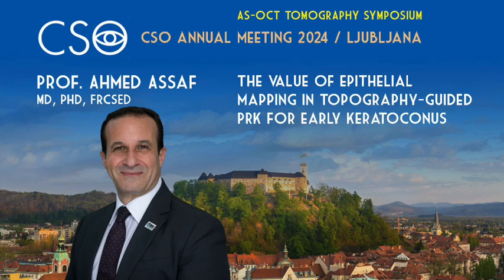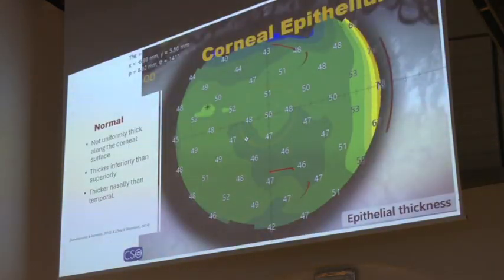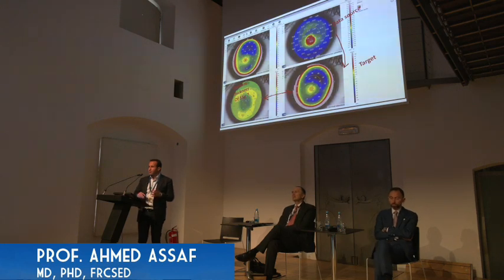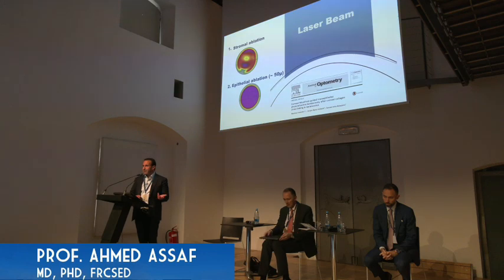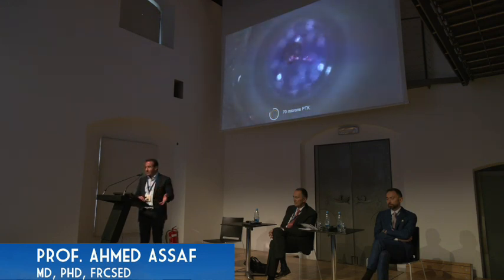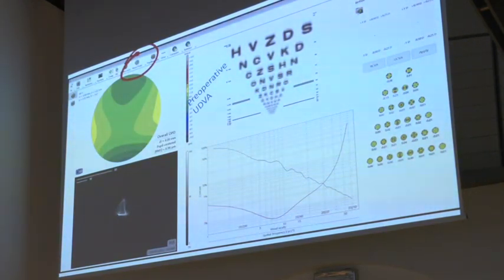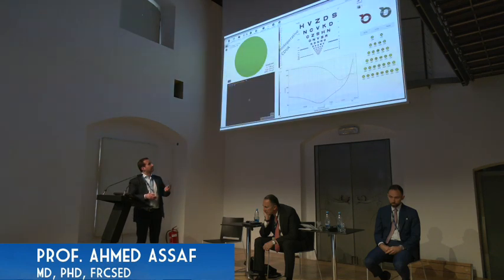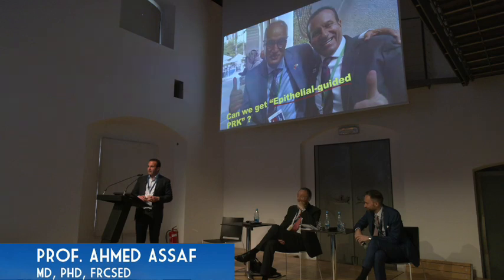THE VALUE OF EPITHELIALMAPPING IN TOPOGRAPHY-GUIDEDPRK FOR EARLY KER ATOCONUS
PROF. AUMED ASSAF
MD, PHD, FRCSED